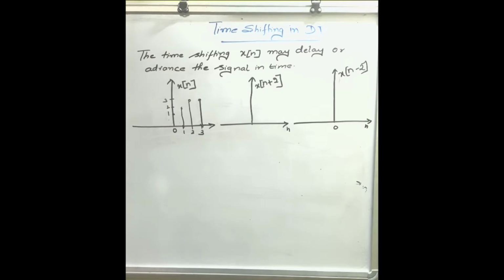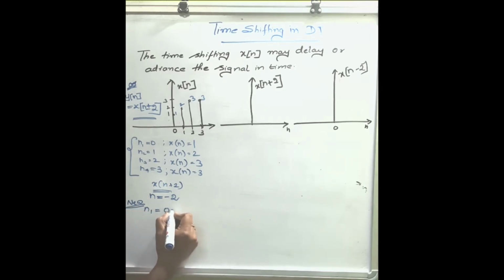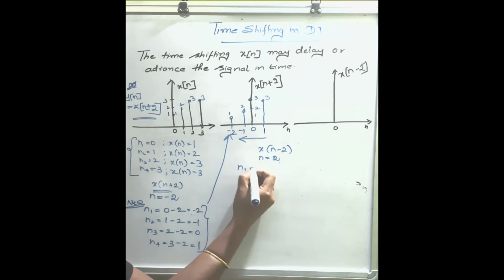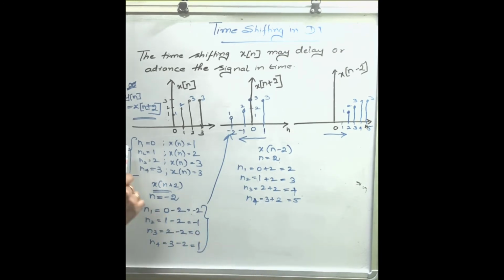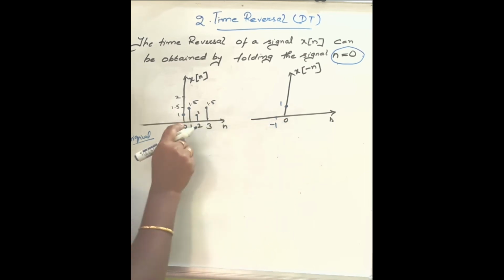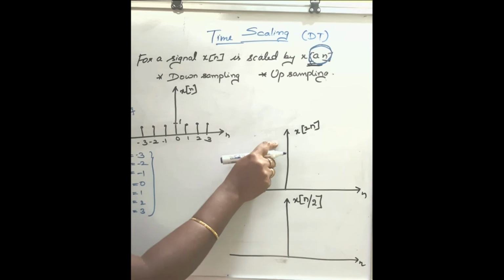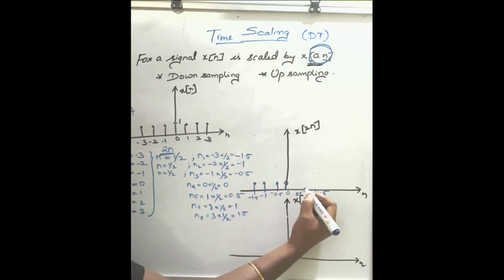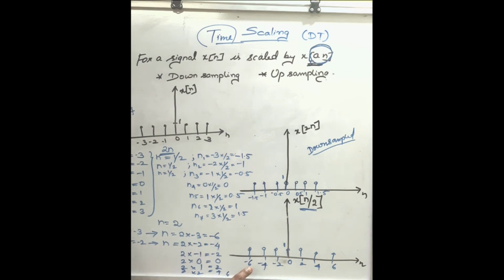Signals and System /4/ Operations of on DT signals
Lecture Series:
Operations on DT Signals
Time Shifting,
Time Scaling,
Time Reversal